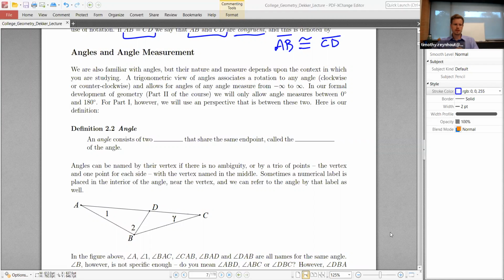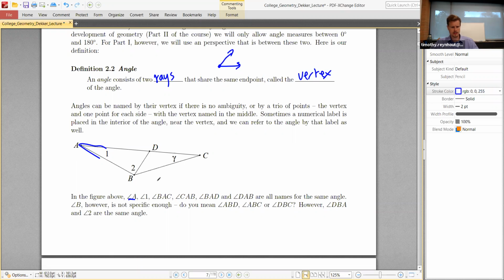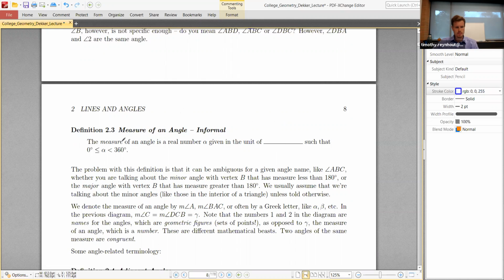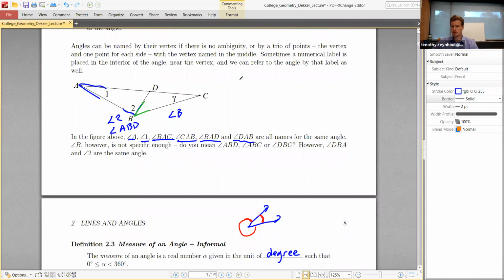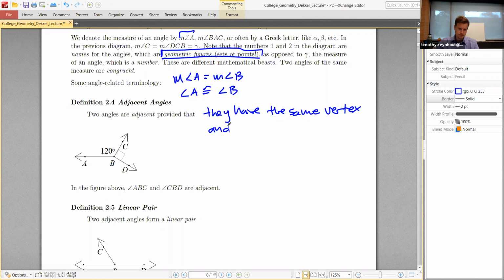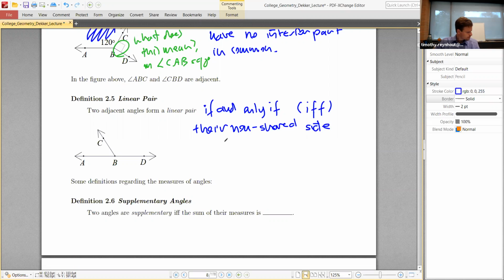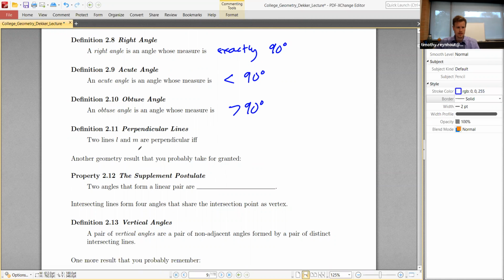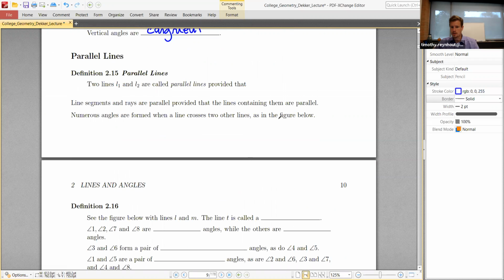College Geometry - Section 2 - Lines and Angles Part 2